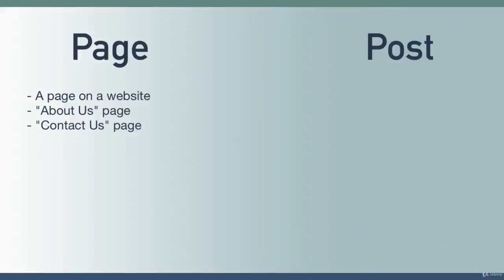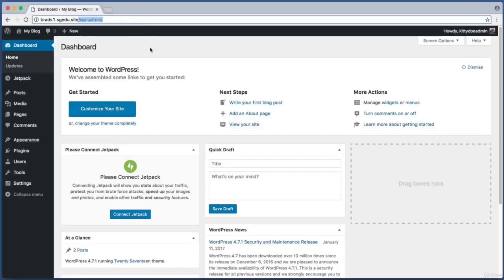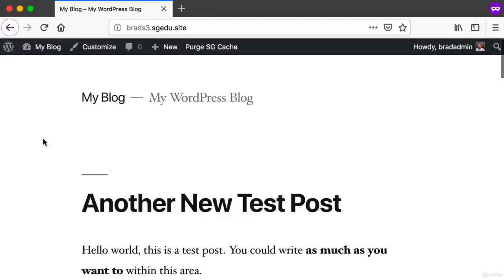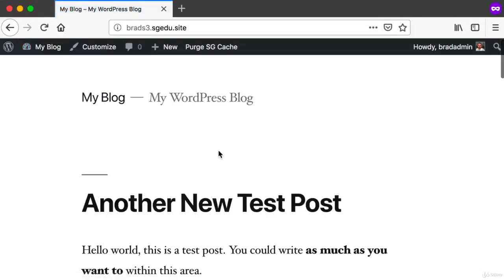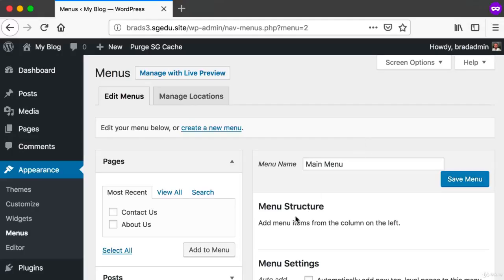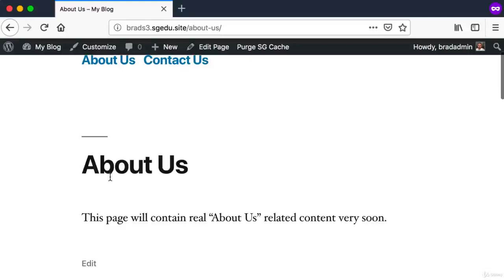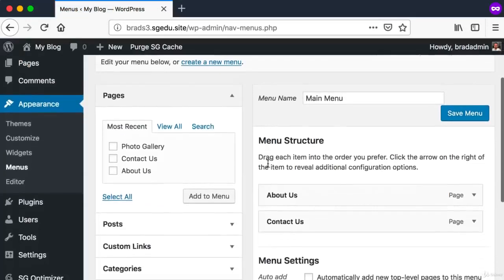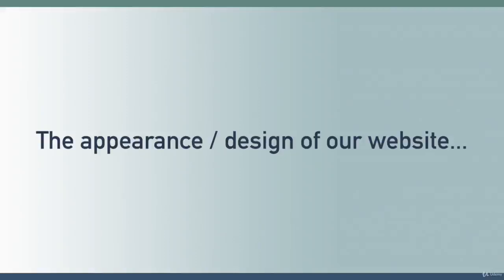Pages & Navigation Menus.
in this video im going to show how to get your own wordpress website.

this is the 4th video of my new beginner series.
please watch last videos in the card section.